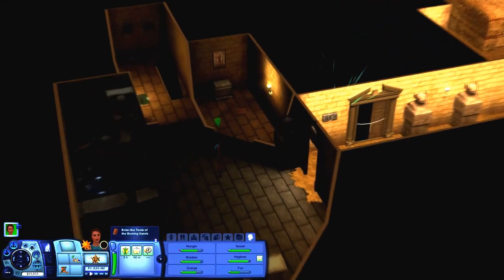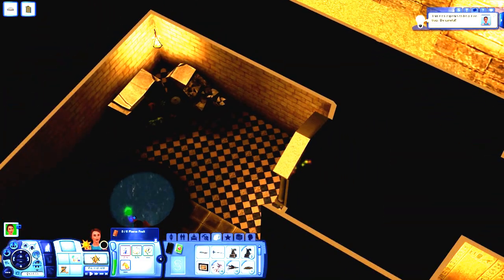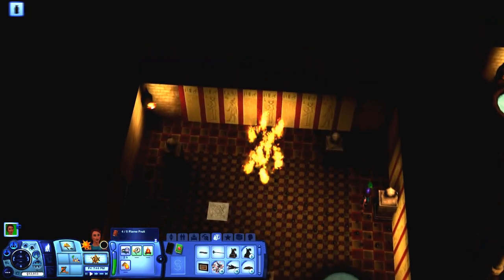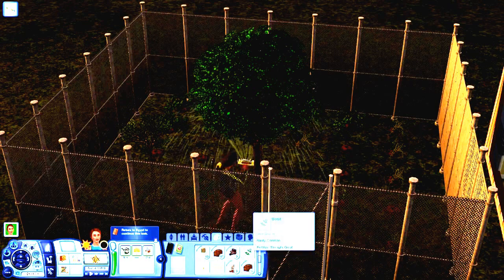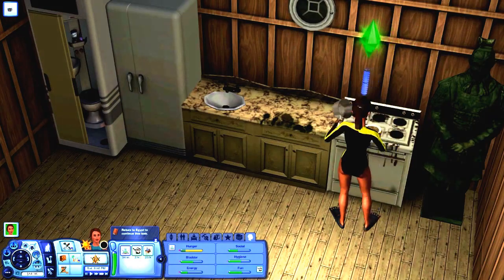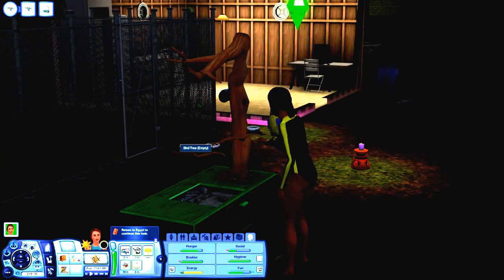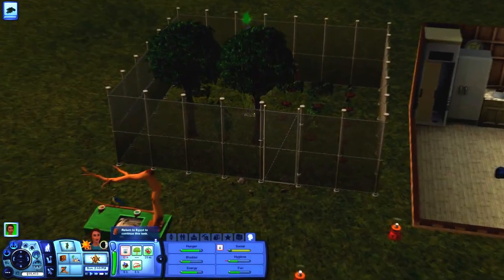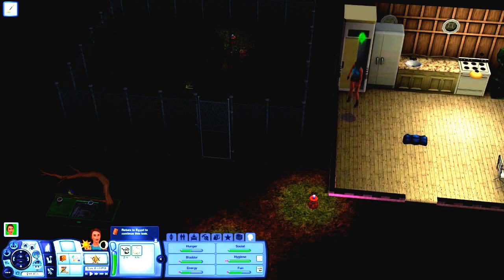Phoephoe plays The Sims 3 Tomb Raider Challenge: Part 40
In this episode Sim Lara ventures deeper into the Tomb of the Burning Sands but runs out of holiday time before she can finish it. She returns home to tend her garden, sell some relics and play with her lovely bird friend.